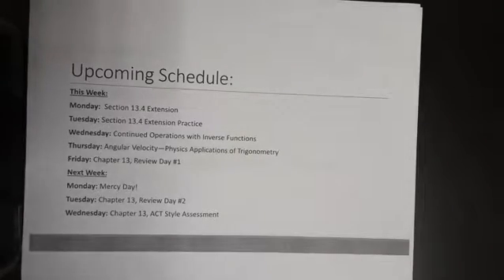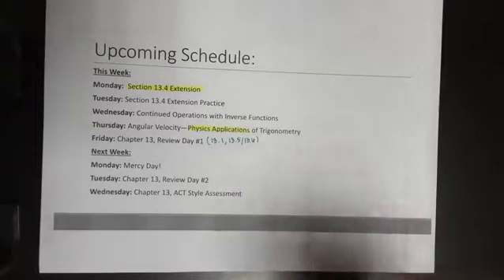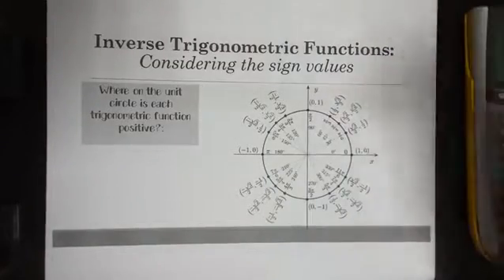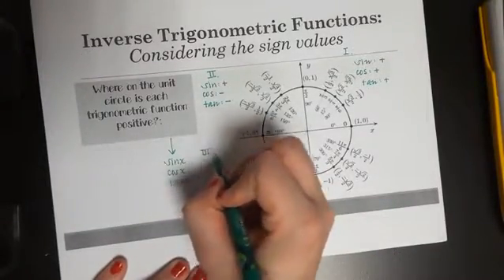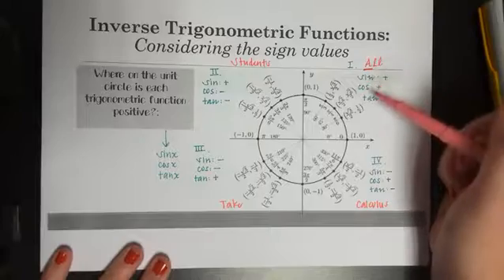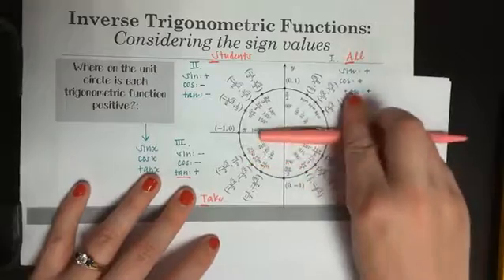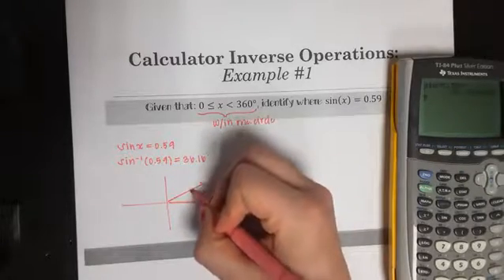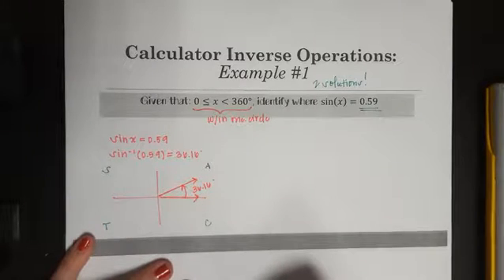Trigonometry: Substitute-- Section 13.4 Extension Video Part 1